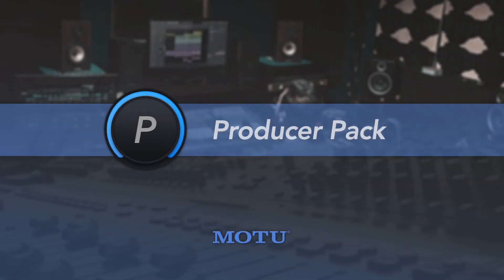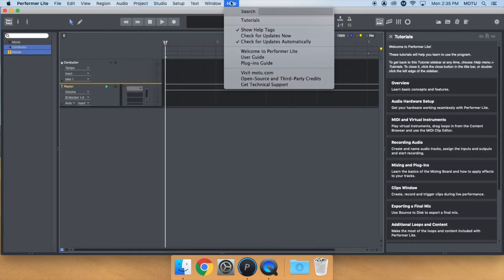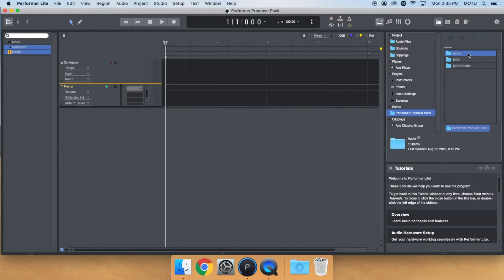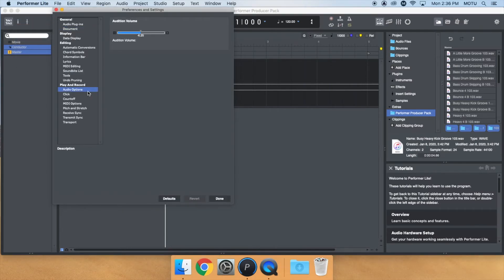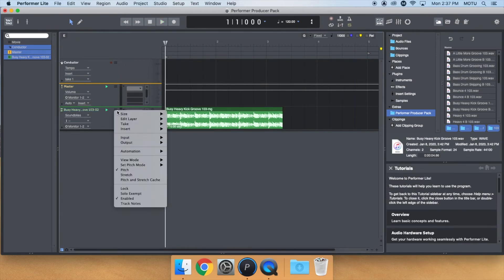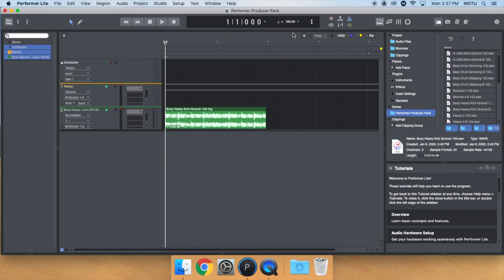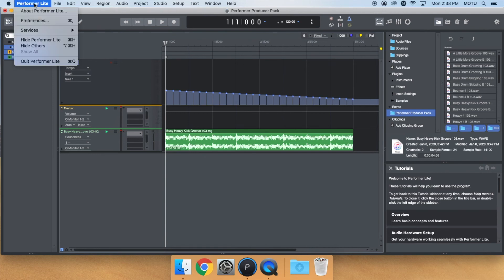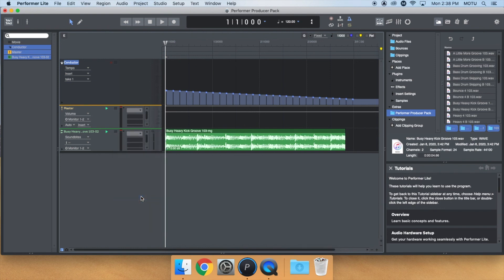Performer Producer Pack - Audio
Learn about the new Performer Producer Pack and how to use Audio loops and samples inside Performer Lite.

To update, open Performer Lite, go to the Help menu, and click "Check for Updates Now".

Or, download the Performer Lite 10.13 installer from your account on motu.com.  You can find it under Product Registrations.